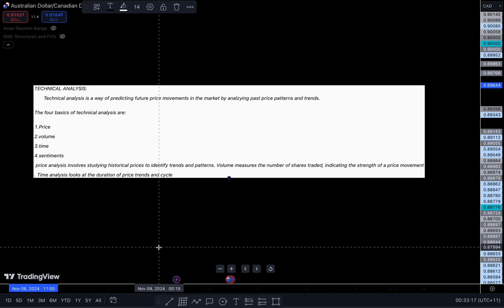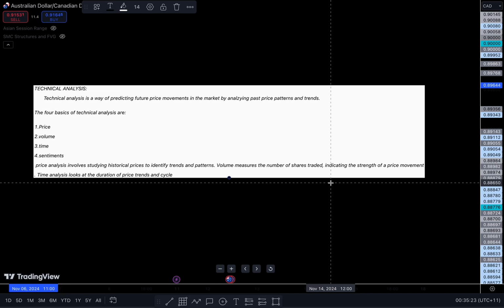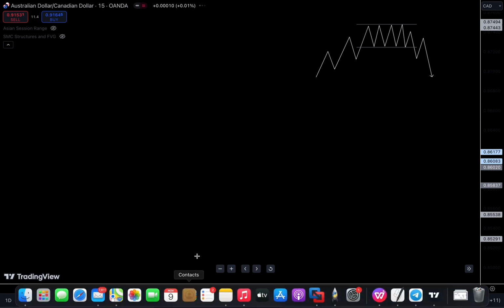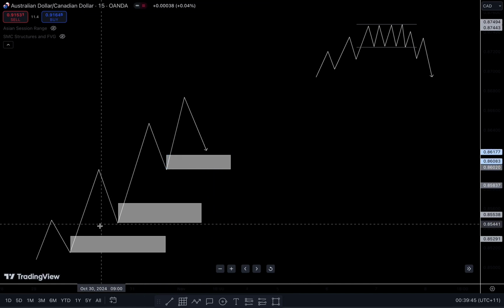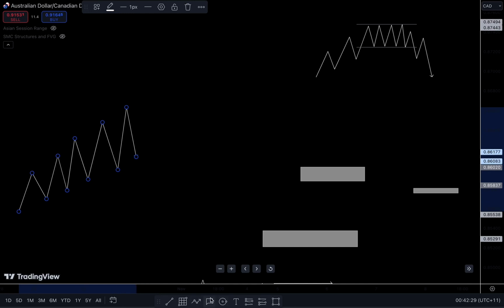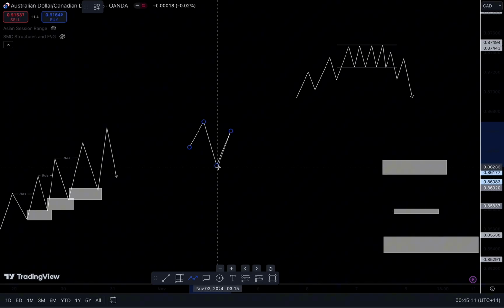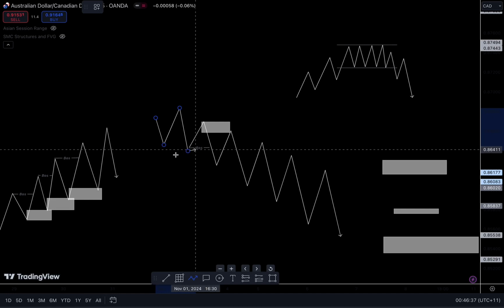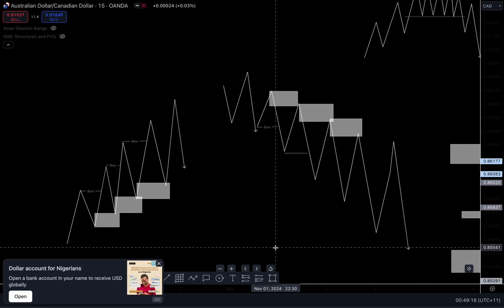INTRODUCTION TO TECHNICAL ANALYSIS